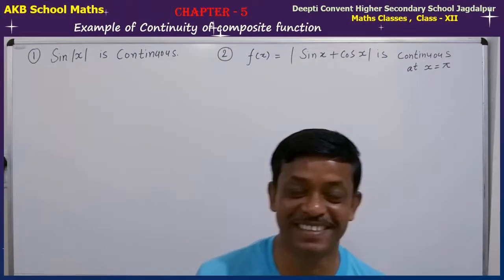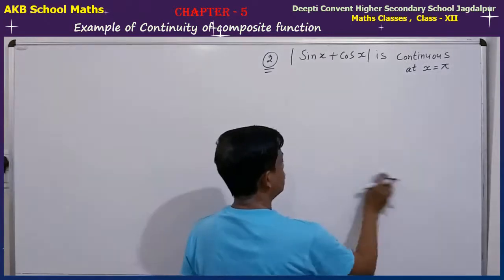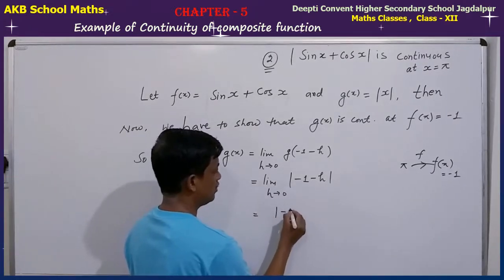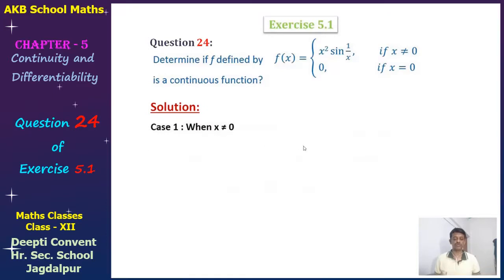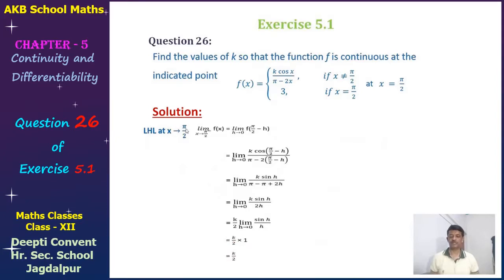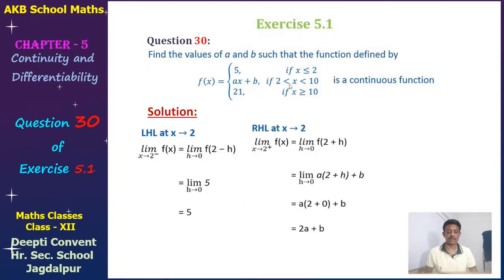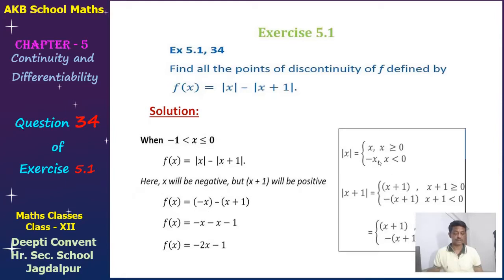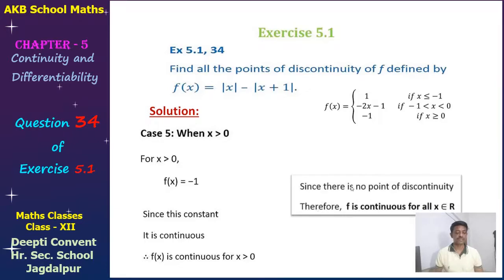Exercise 5.1 (Part-3) - 12th NCERT Book (Chapter-5, Continuity & Differentiability)